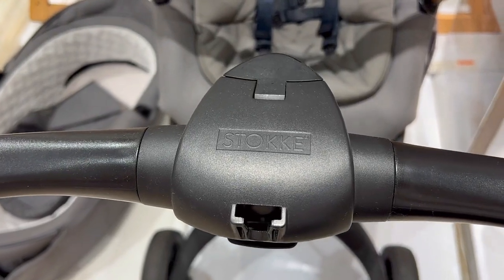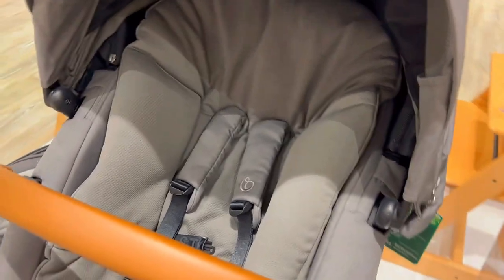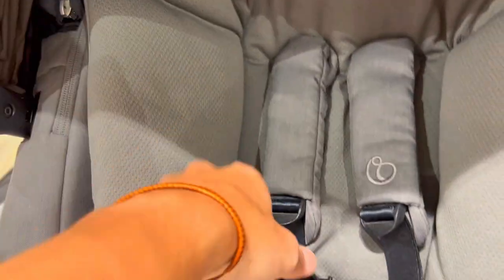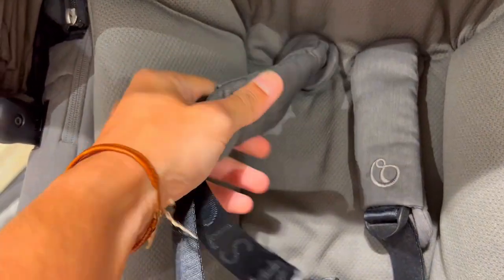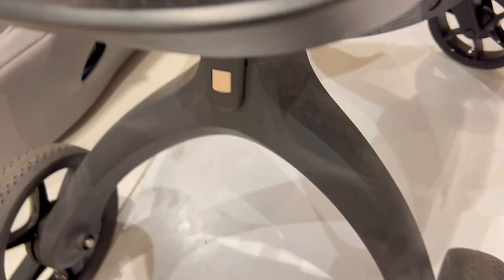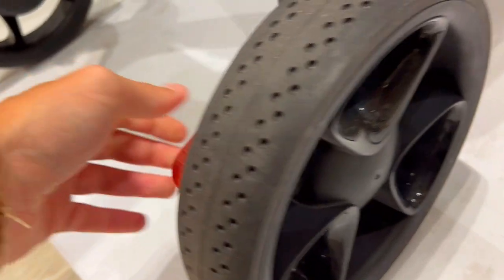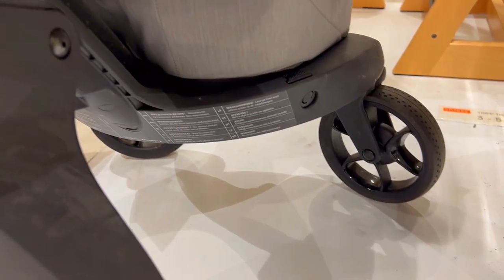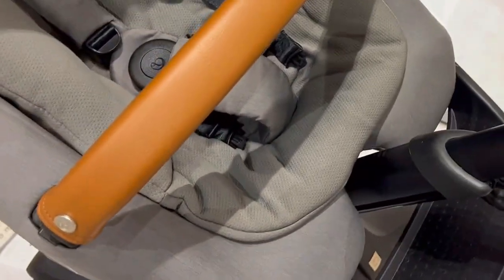3 Things You Should Know About The Stokke Xplory X Luxury Stroller | Review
Welcome to SmartBuy Reviews! In this in-depth Stokke Xplory X Luxury Stroller review, we'll delve into three key aspects you need to know about this product. We'll explore its standout features, highlighting the best aspects, and conduct a thorough analysis of both the pros and cons.